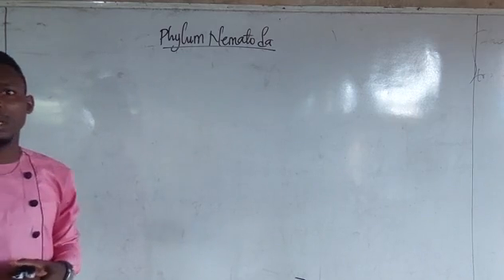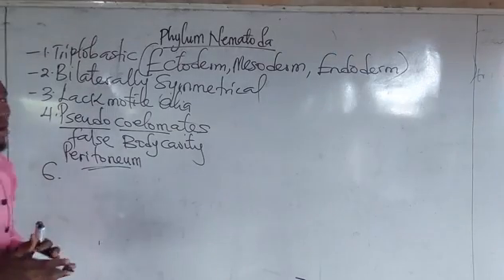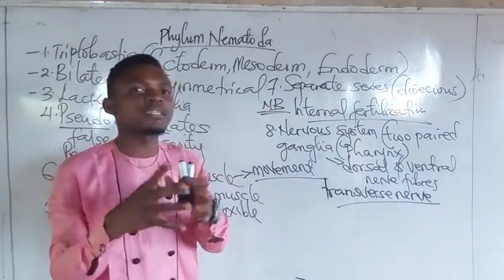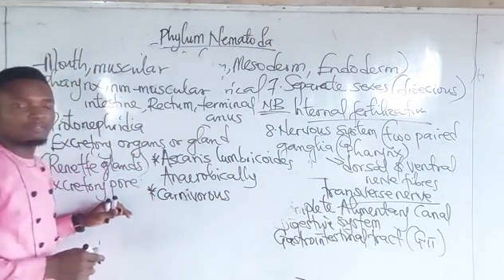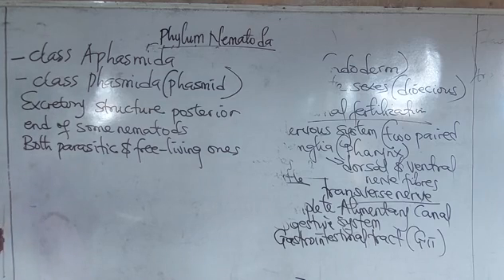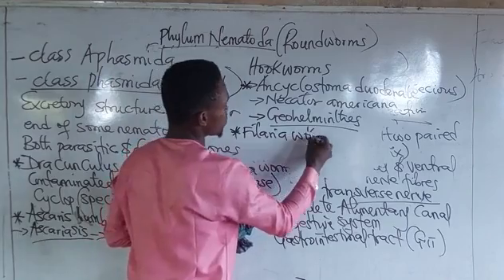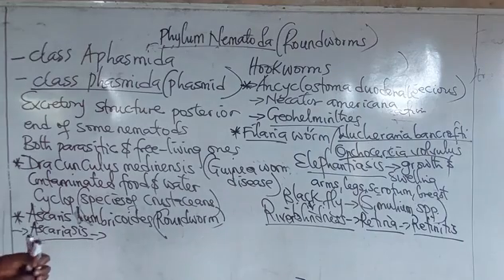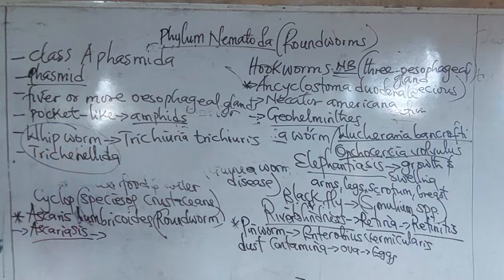Striking Facts About Phylum Nematoda. Full Video. Please subscribe 🙏